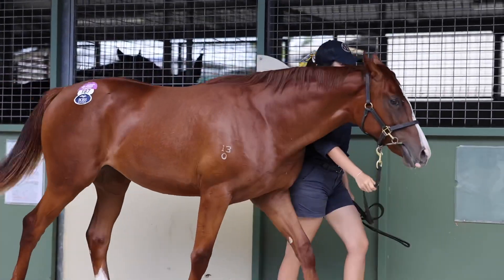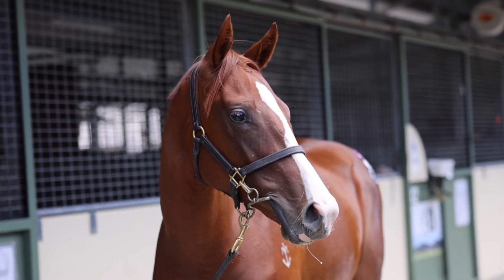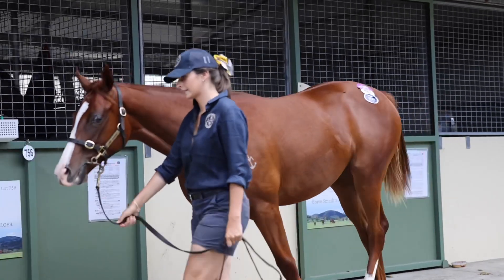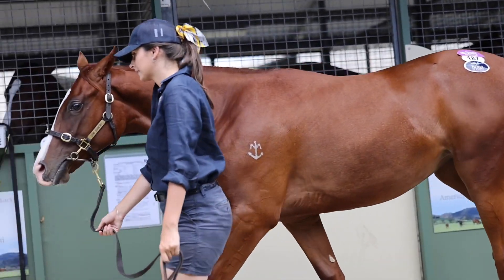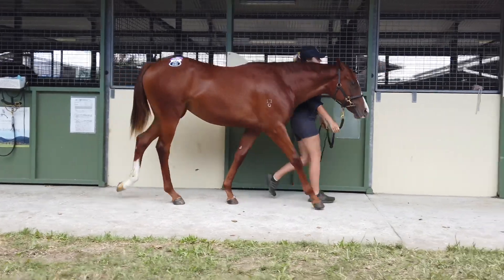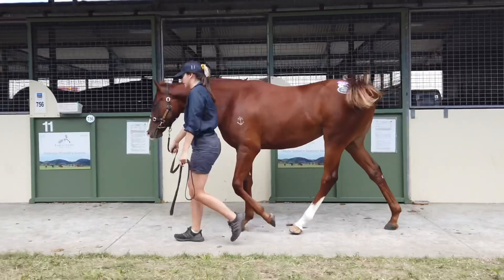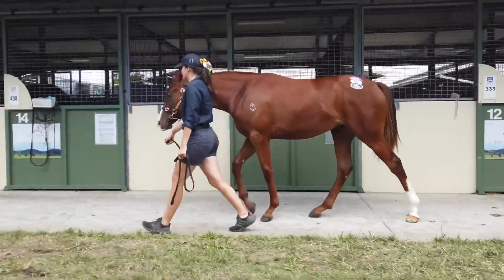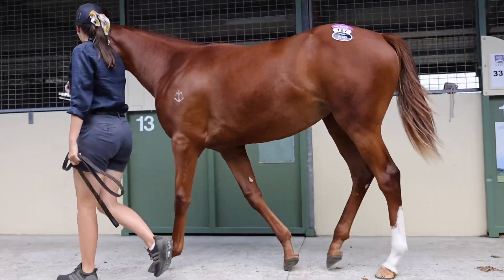Lot 187 Zoustar x La Fluorescent Filly